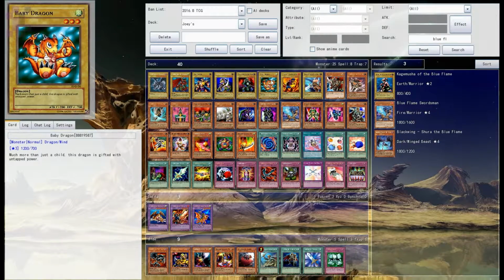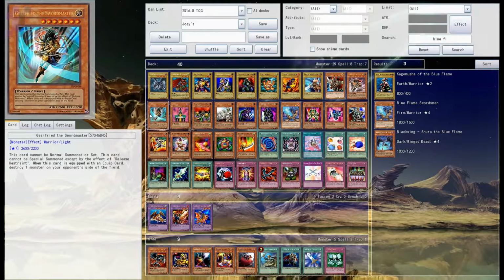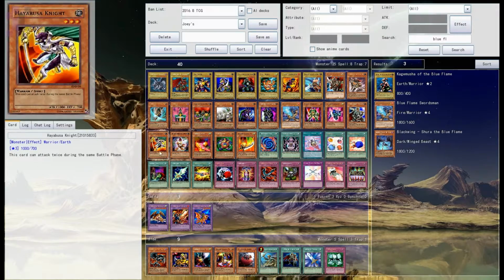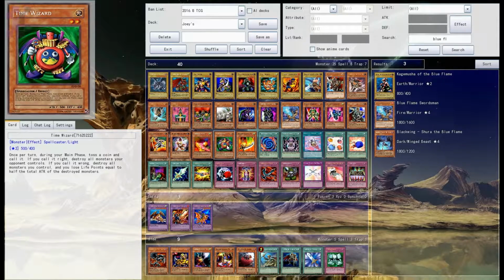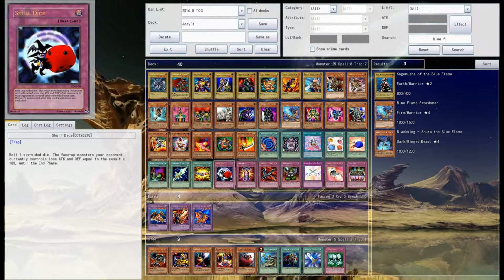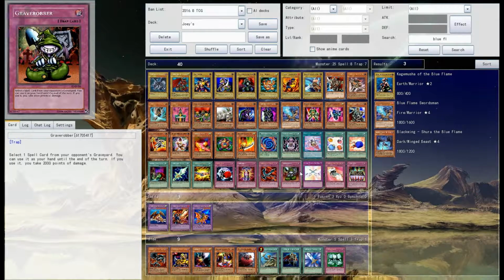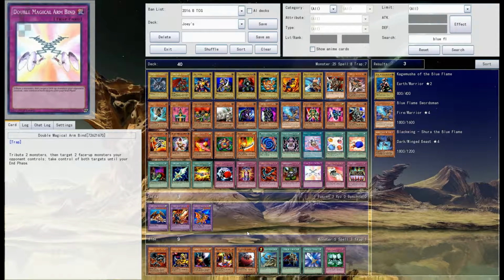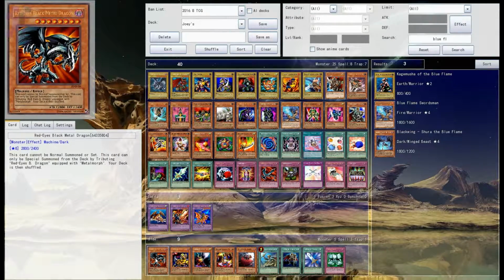Yu-Gi-Oh! Joey Wheeler - Legacy Deck Profile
Hey all, this is my deck profile for legend himself, the "God Father of Games", Joey Wheeler. This is a non meta, replica character deck, focused on warrior type monsters and chance cards. I’m always open to feed back and suggestions!

-Music is a custom made theme I created-
The simulator is “YGOPRO” and recorded using fraps

Credit for graphics used:
-Intro and Outro created by Jordan
Time Wizard card art belongs to Konami (As does all digital cards featured in this video)